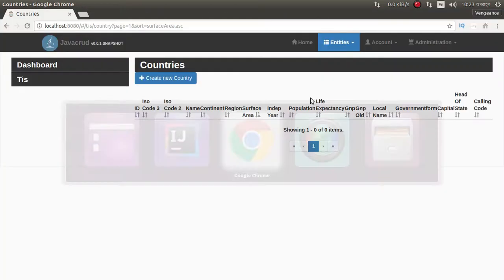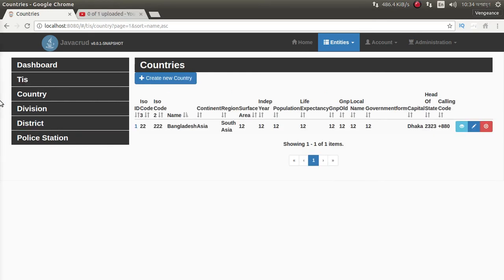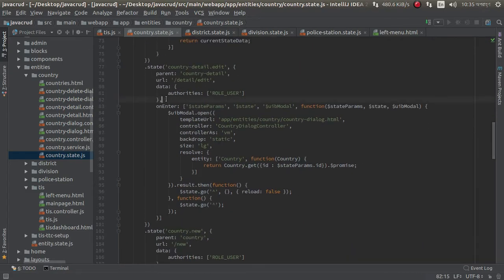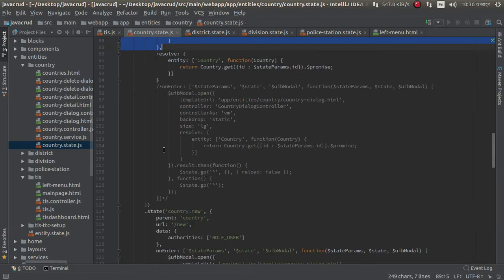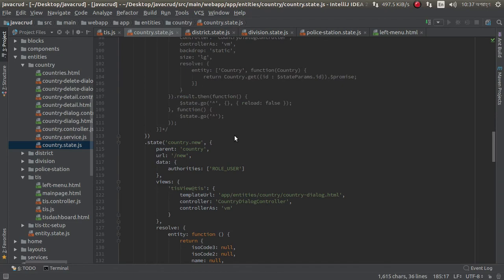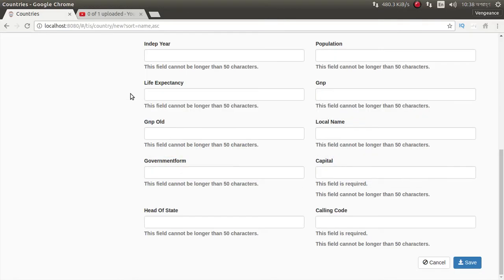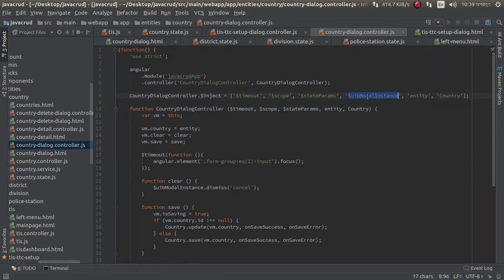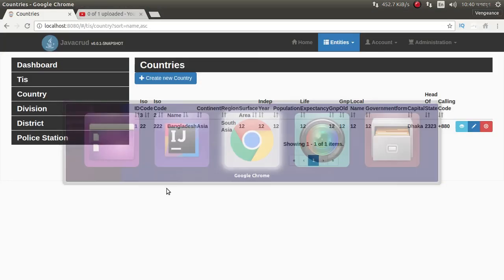Jhipster Tutorial 5 |Java CRUD Application |Java Web Application |EDIT DELETE UPDATE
Jhipster Tutorial  |Java CRUD Application |Java Web Application |EDIT DELETE UPDATE

Jhipster Tutorial | Java CRUD Application | Java Web Application | EDIT DELETE UPDATE (java Application) .

Java Crud Tutorial. Create, Updete, delete / CRUD Java MySQL. Java CRUD Application + mysql Tutorial

Hibernate Tutorial 21 - CRUD Operations

Add,Edit,Delete,Search using Spring and Hibernate

Web application servlet jsp MySQL java crud MVC